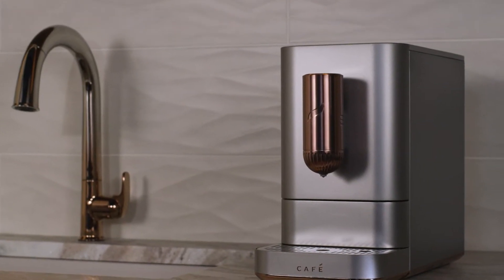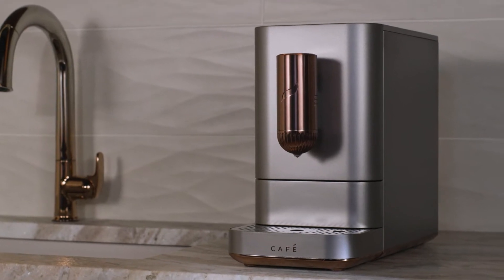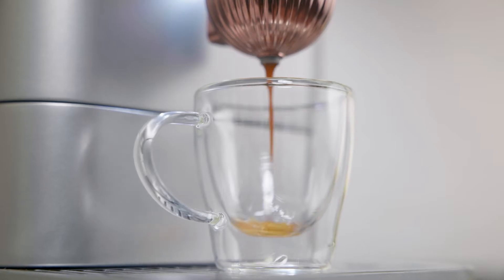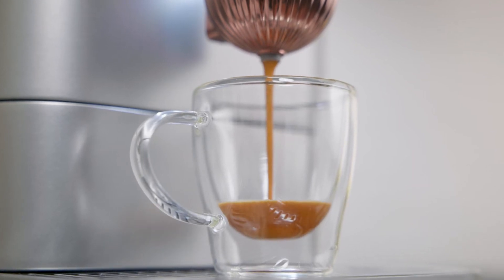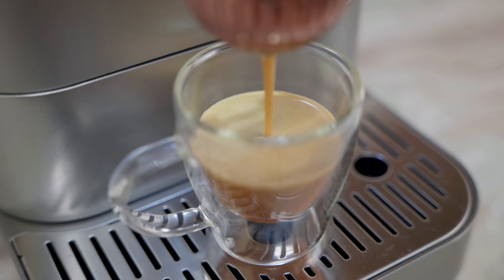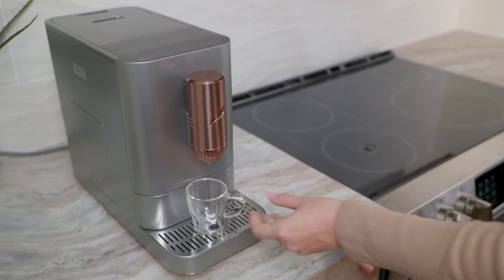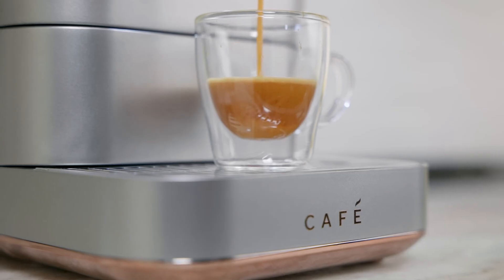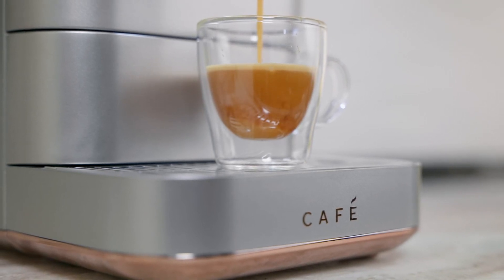One Touch Brew | Café AFFETTO Automatic Espresso Machine in Steel Silver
With a single press of a button and in less than 90 seconds, this automatic espresso machine dispenses Espresso, Americano, My Cup or Hot Water. My Cup is set to ristretto and can be adjusted to a favorite espresso recipe via the SmartHQ app.